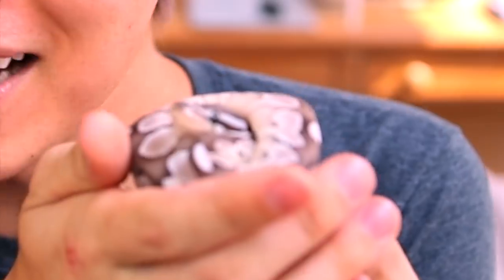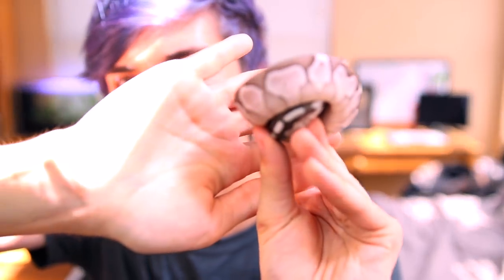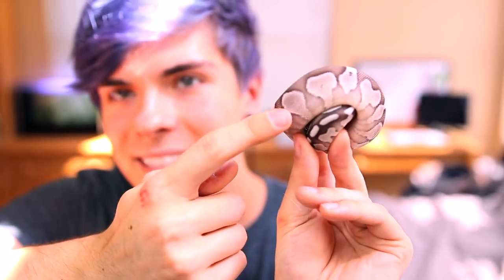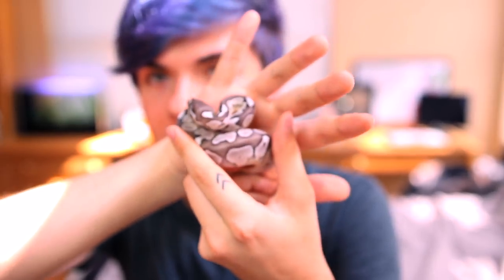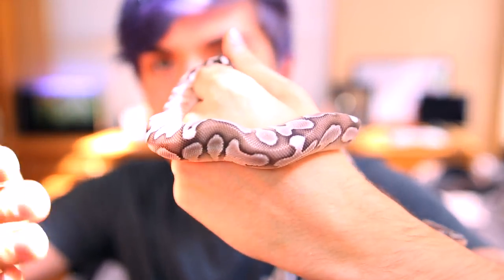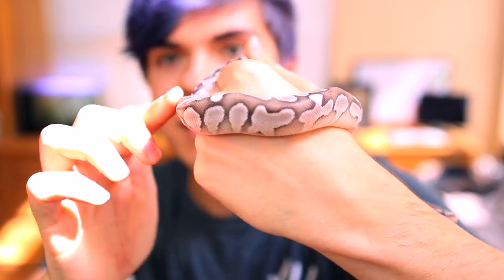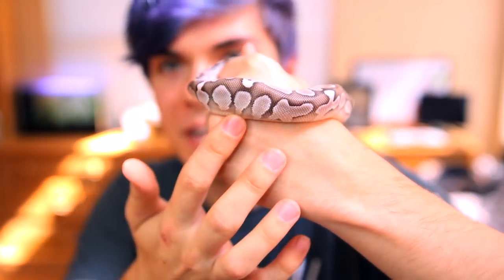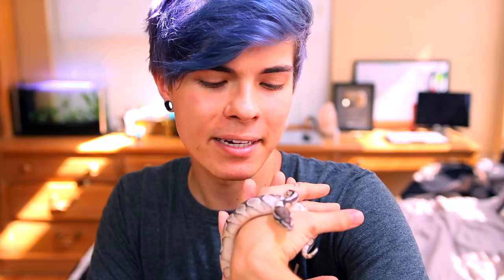I Spent $600 on a Ball Python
Meet my new ball python! A Vpi Lesser Axanthic names Tesla!